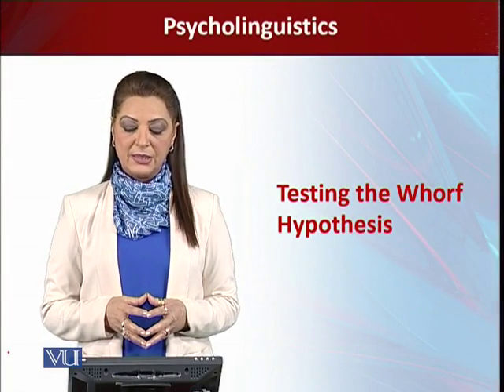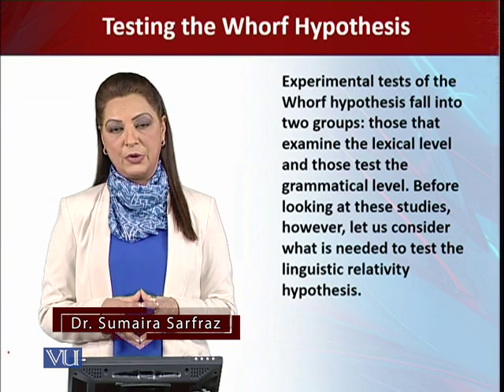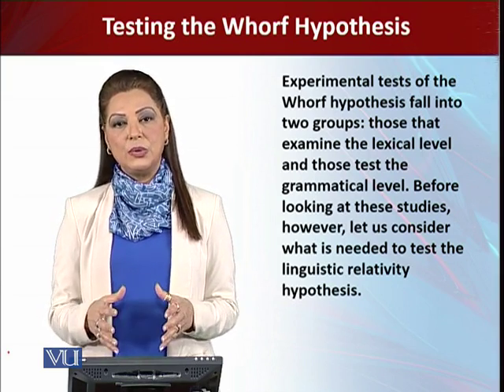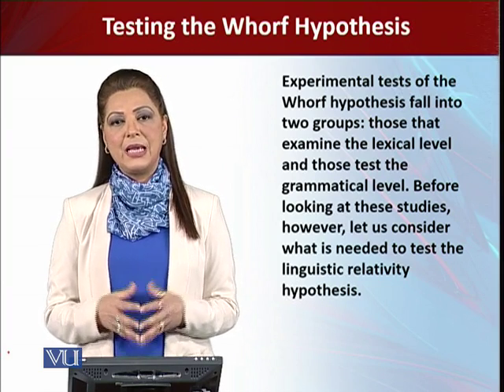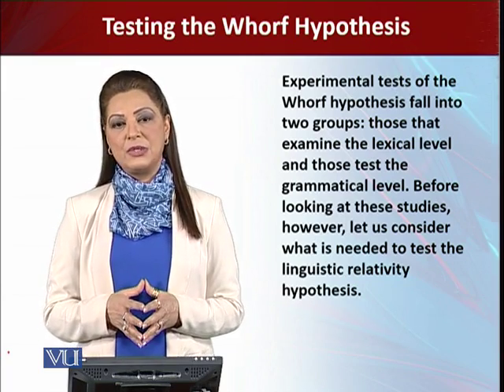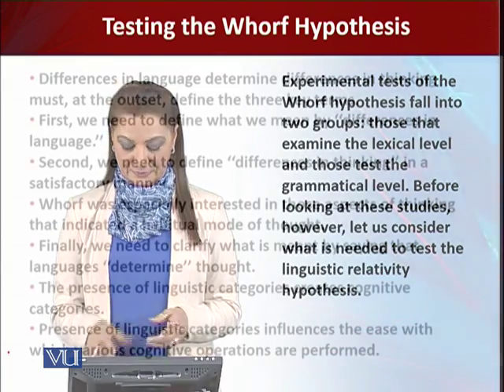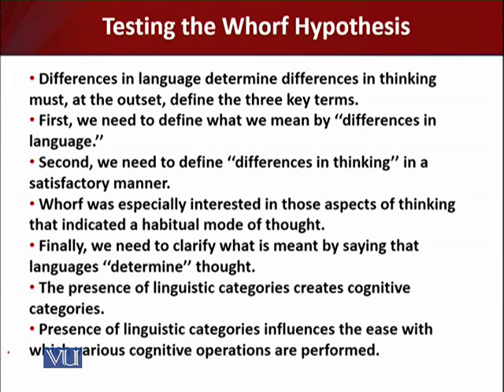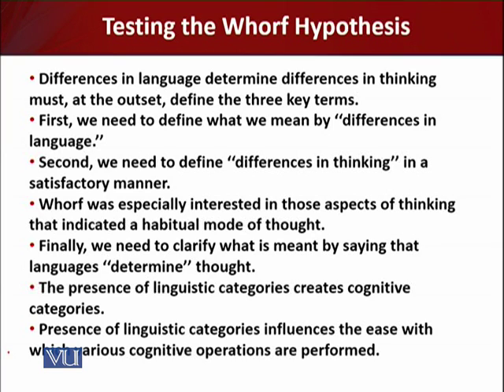ENG511_Topic175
ENG511 – Psycholinguistics